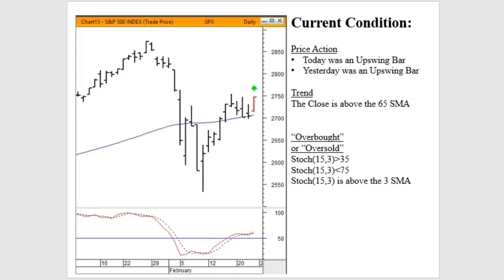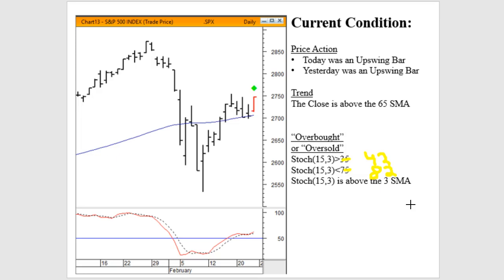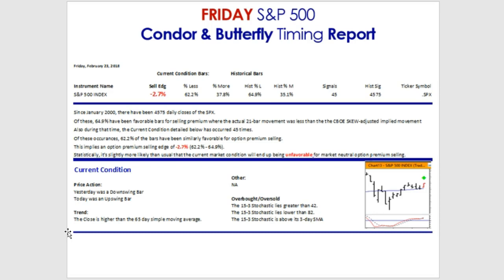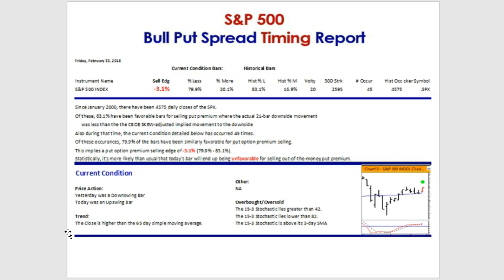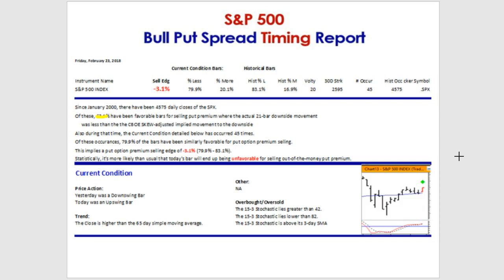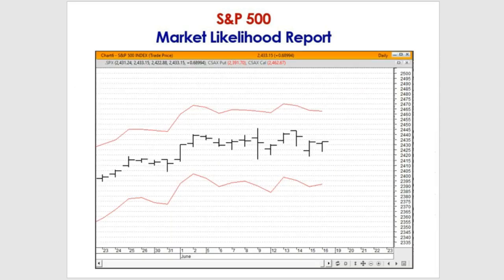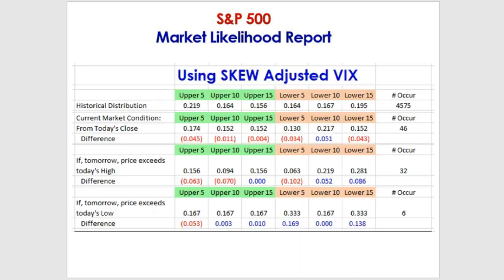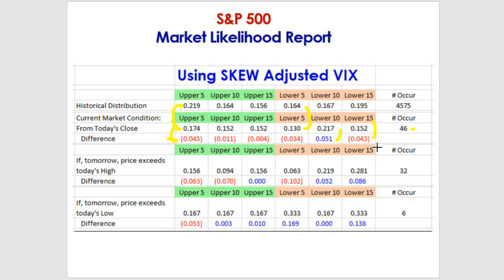Weekly Market Reports for February 26, 2018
Friday’s action was that of an Upswing Bar that followed Thursday’s Downswing Bar.  This action occurred while the 15-3-3 stochastic is in an Uptrend between 42 and 82 and the SPX is trending Upward above its 65-day simple moving average. This market condition has occurred 45 times since January 2000. Our research indicates that, statistically speaking, it’s more slightly likely than usual that this market condition will end up being unfavorable for selling option premium with neutral strategies.